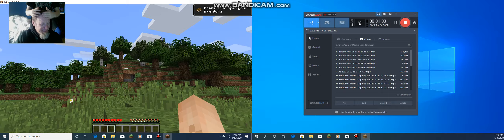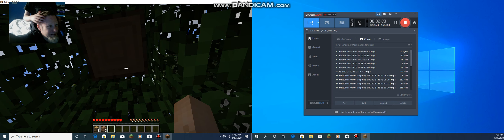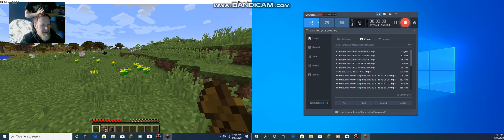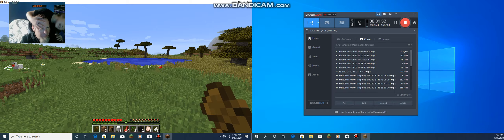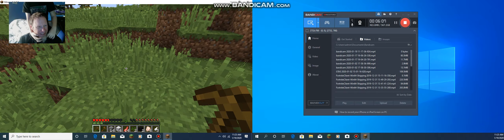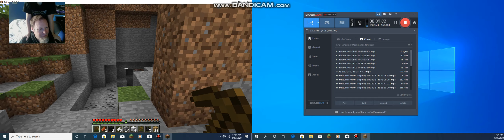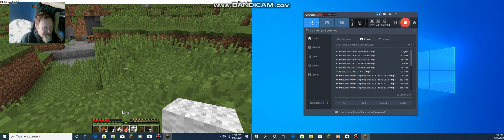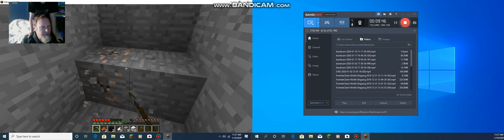dad and son play minecraft